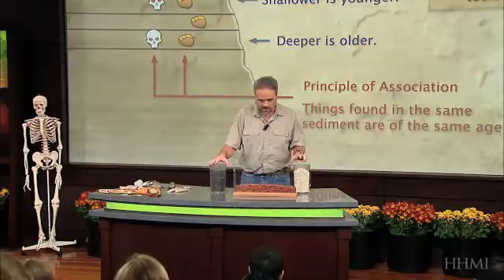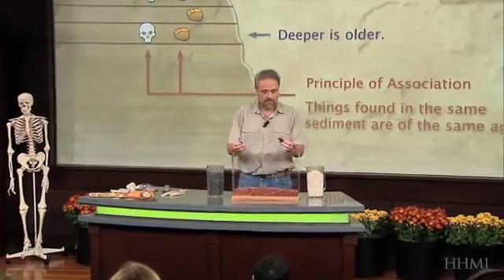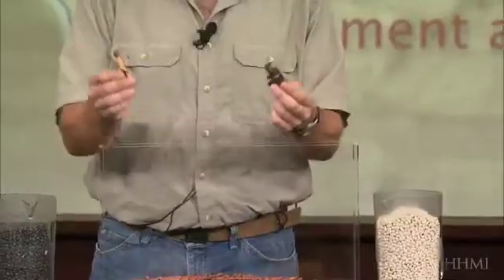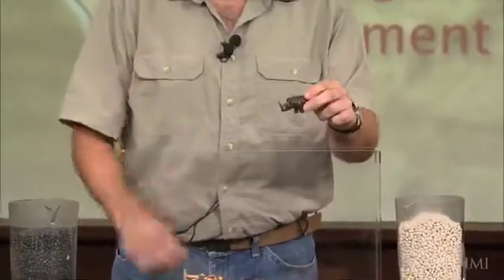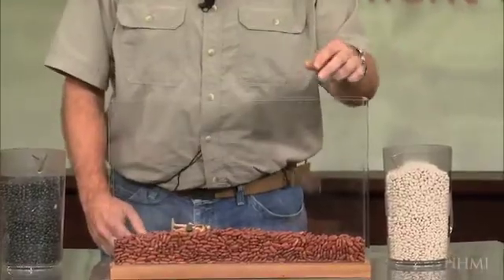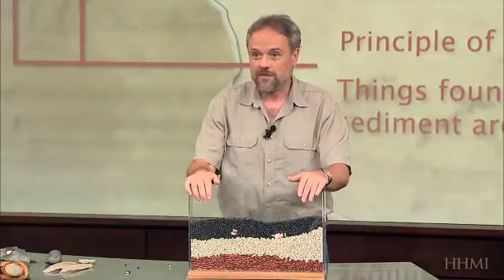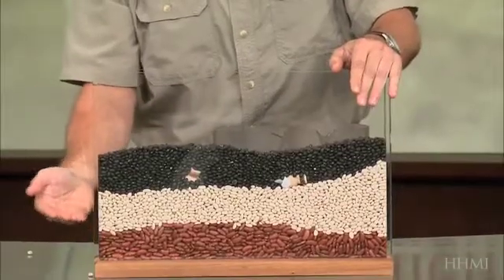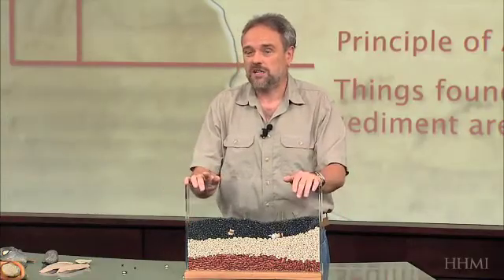Het principe van superpositie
Op een eenvoudige manier wordt het principe van superpositie uiteengezet.